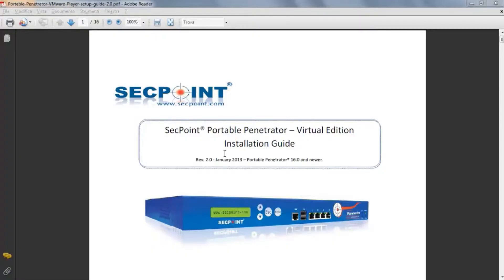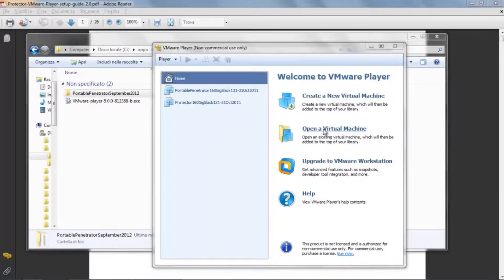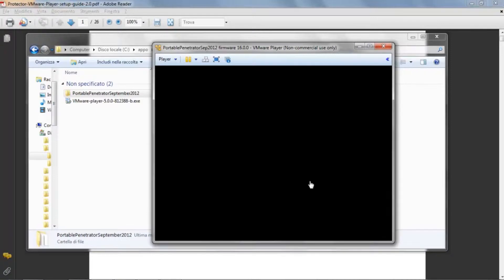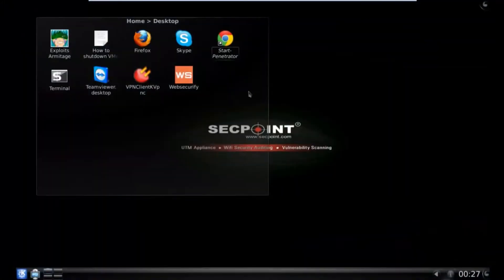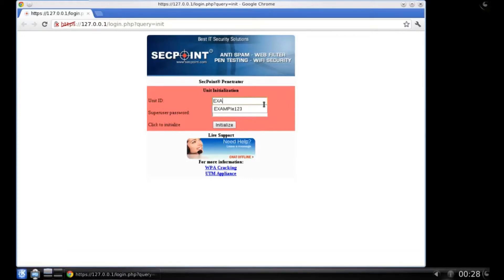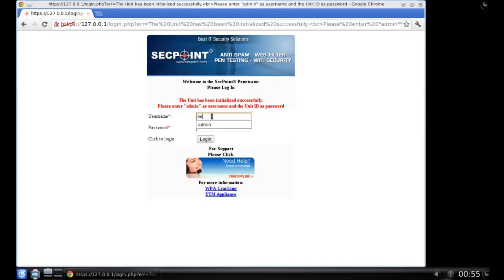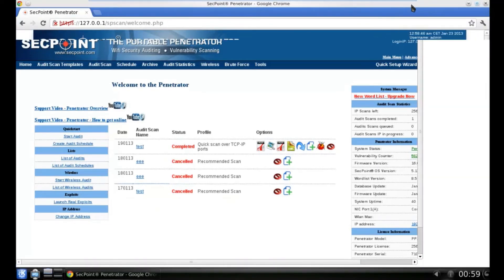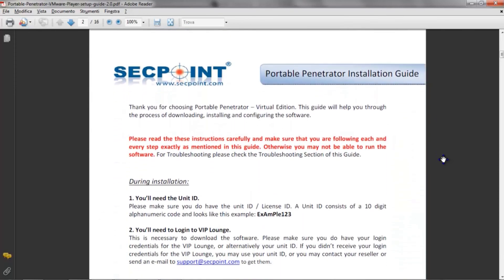Penetrator Virtual Install Guide 2013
Learn how to install Virtual Penetrator or Portable Penetrator Software.